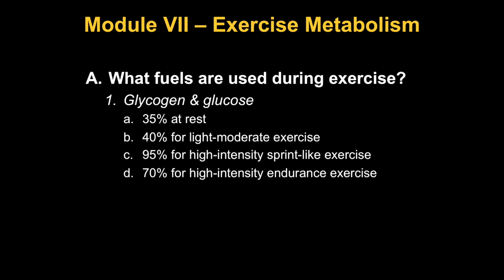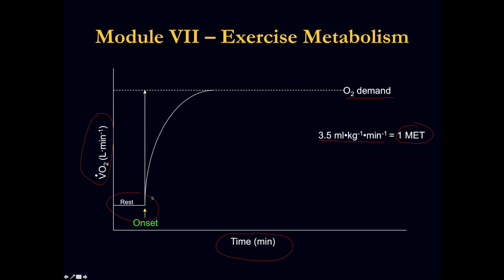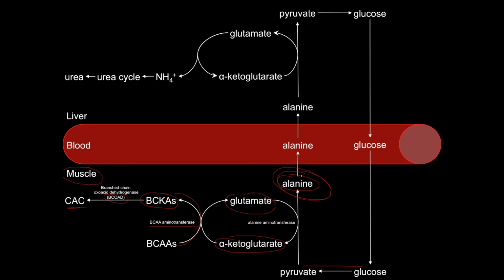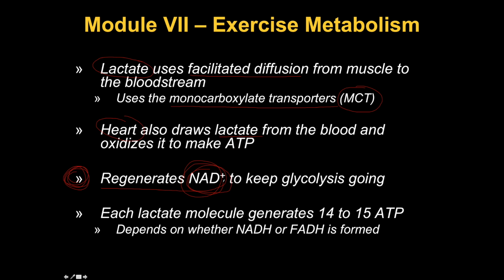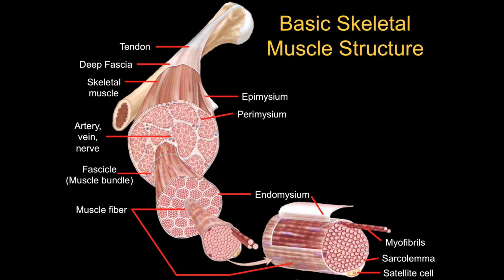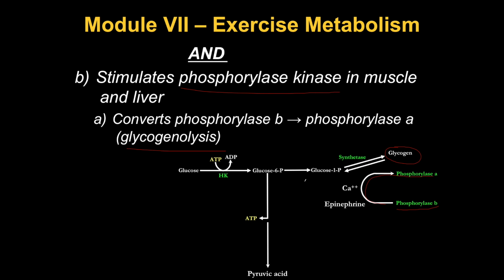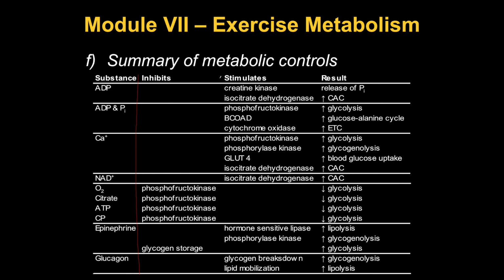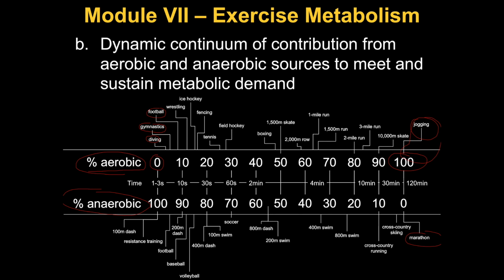Module VII Exercise Metabolism